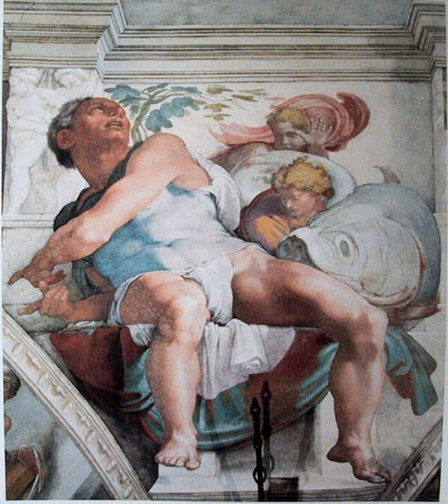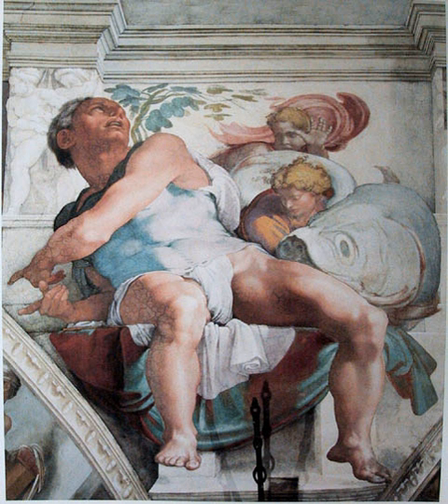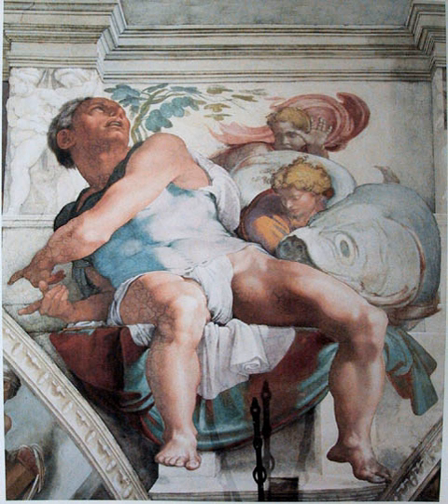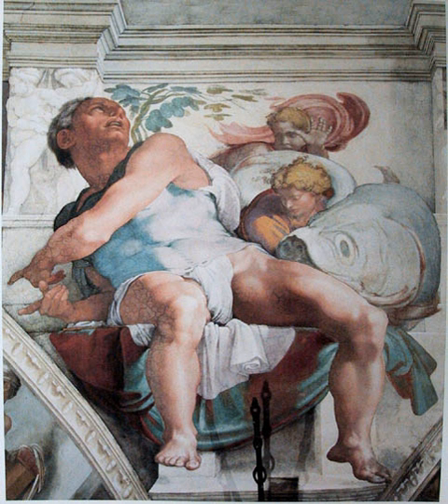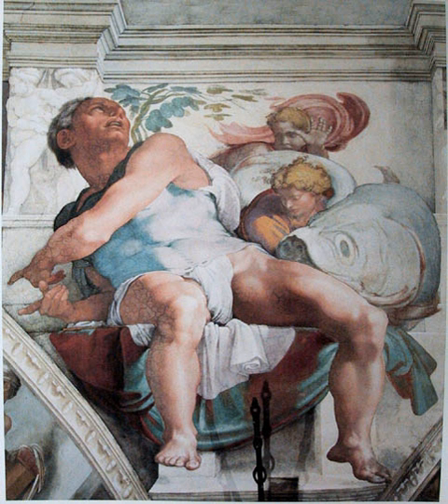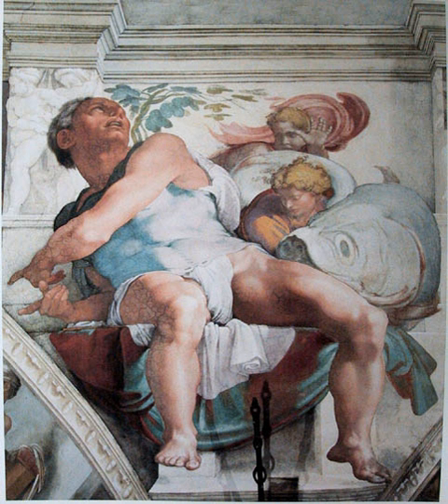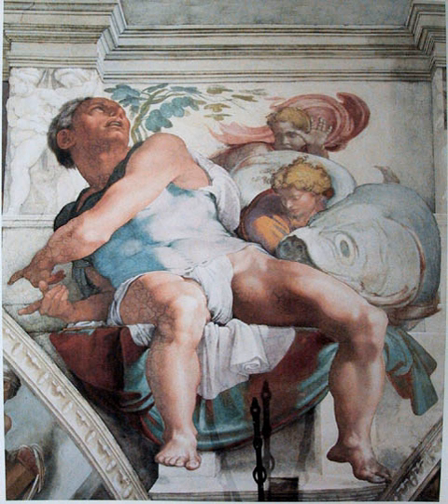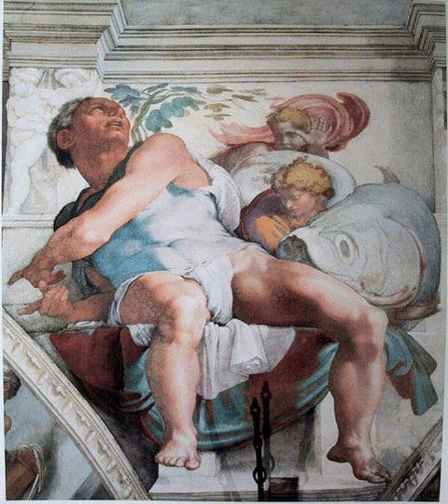Fresco | Wikipedia audio article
This is an audio version of the Wikipedia Article:
Fresco

00:00:40 1 Technology
00:04:37 2 Other types of wall painting
00:07:06 3 History
00:07:15 3.1 Egypt and Ancient Near East
00:07:39 3.2 Aegean civilizations
00:08:51 3.3 Classical antiquity
00:10:27 3.4 India
00:12:43 3.5 Sri Lanka
00:13:59 3.6 Middle Ages
00:15:00 3.7 Early modern Europe
00:16:57 3.8 Mexican muralism
00:17:38 4 Selected examples of frescoes
00:20:31 5 Conservation of frescoes
00:22:02 6 Gallery
00:22:13 7 See also

- Socrates

SUMMARY
Fresco (plural frescos or frescoes) is a technique of mural painting executed upon freshly laid, or wet lime plaster. Water is used as the vehicle for the dry-powder pigment to merge with the plaster, and with the setting of the plaster, the painting becomes an integral part of the wall. The word fresco (Italian: affresco) is derived from the Italian adjective fresco meaning "fresh", and may thus be contrasted with fresco-secco or secco mural painting techniques, which are applied to dried plaster, to supplement painting in fresco. The fresco technique has been employed since antiquity and is closely associated with Italian Renaissance painting.